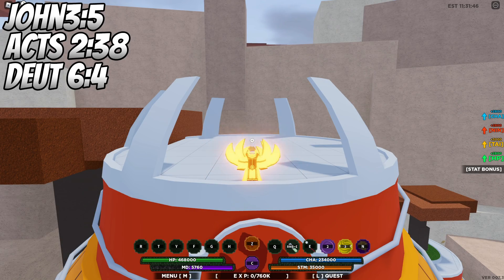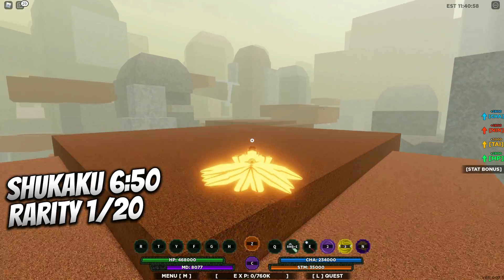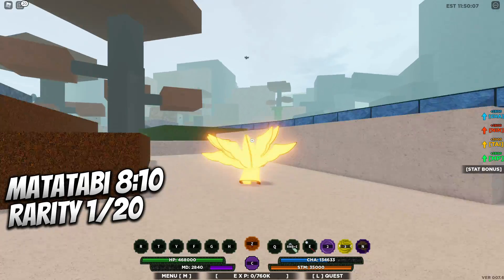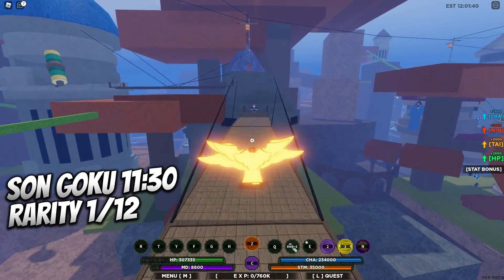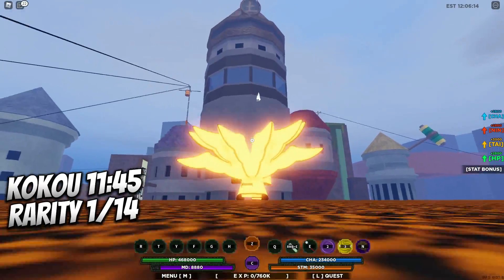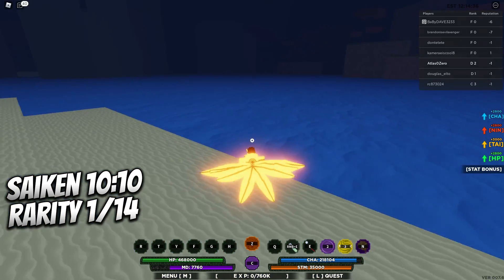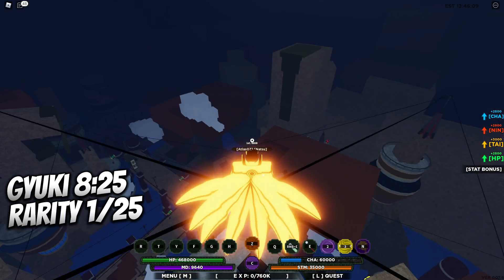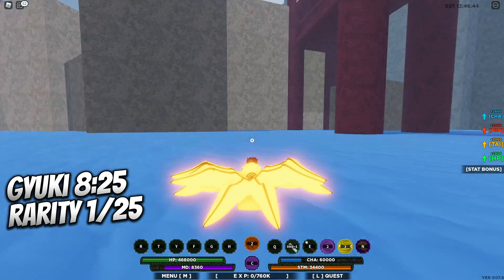All Tailed Spirit SPAWN Locations and Time in Shinobi Life 2 Roblox! Shindo Life Roblox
Today I will be showing ALL Jin Spawn Locations in Shinobi Life 2 Roblox with Jin Spawn time and Rarity!